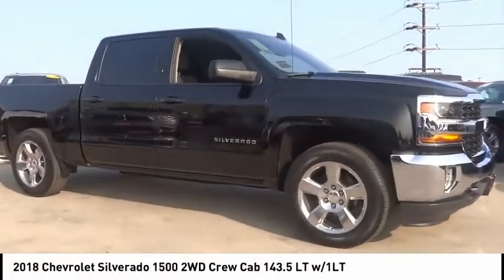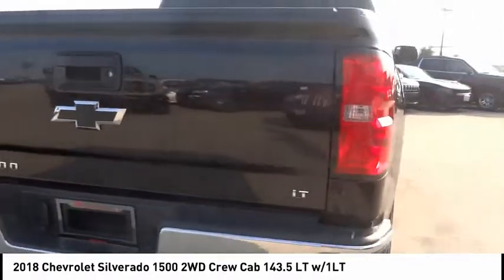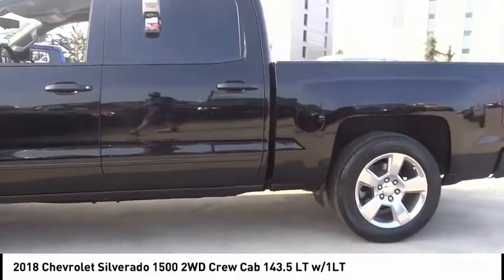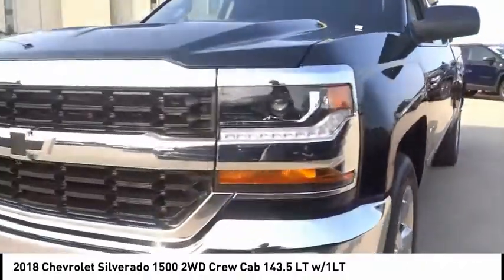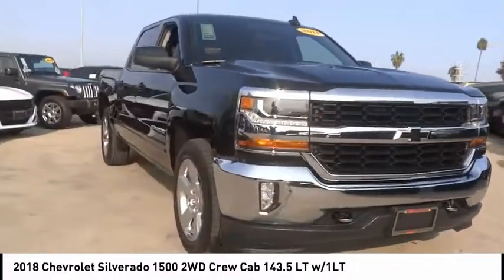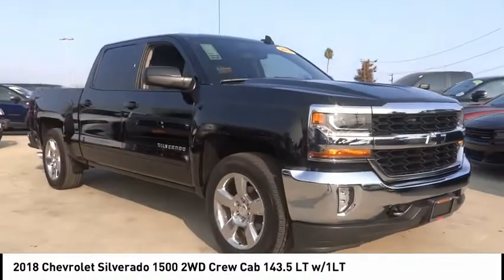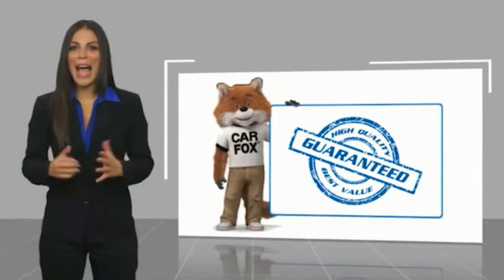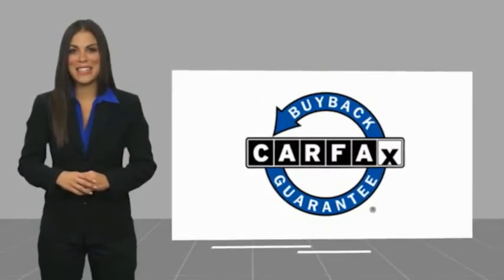2018 Chevrolet Silverado 1500 VAN NUYS LOS ANGELES SAN FERNANDO VALENCIA CANOGA PARK TV7238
2018 Chevrolet Silverado 1500 2WD CREW CAB 143.5 LT W/1LT

RUSSELL WESTBROOK CHRYSLER DODGE JEEP RAM PROUDLY SERVICING VAN NUYS, LOS ANGELES, SAN FERNANDO, VALENCIA, CANOGA PARK, & SURROUNDING SOUTHERN CALIFORNIA LOCATIONS. THIS BLACK 2018 Chevrolet SILVERADO 1500 IS EQUIPPED WITH A EcoTec3 5.3L V8, AUTOMATIC TRANSMISSION, AND RECEIVES AN ESTIMATED 18 City/24 Hwy MPG. CONTACT RUSSELL WESTBROOK CHRYSLER DODGE JEEP RAM OF VAN NUYS TO SCHEDULE A TEST DRIVE AND TAKE THIS 2018 Chevrolet SILVERADO 1500 HOME TODAY, OR VISIT OUR SHOWROOM CONVENIENTLY LOCATED AT 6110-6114 VAN NUYS BLVD VAN NUYS, CA 91401. STOCK #: TV7238 | 2018 Chevrolet Silverado 1500 2WD Crew Cab 143.5 LT w/1LT 2018 Chevrolet SILVERADO 1500 2WD CREW CAB 143.5 LT W/1LT 2018 Chevrolet Silverado 1500 Black 6-Speed Automatic Electronic with Overdrive EcoTec3 5.3L V8 **BACKUP CAMERA**, **BLUETOOTH WIRELESS / HANDS FREE**, 6-Speed Automatic Electronic with Overdrive, Dark Ash/Jet Black w/Cloth Seat Trim. Clean CARFAX. At Russell Westbrook Chrysler Dodge Jeep Ram of Van Nuys we provide premium customer service with a hassle-free buying experience. Make sure to ask about our $0 Down Financing on this vehicle! At Russell Westbrook Chrysler Dodge Jeep Ram or Van Nuys, every customer is a winner! All vehicles feature Market-Based Pricing, CARFAXTM Vehicle History Reports, and reconditioning records. Russell Westbrook Chrysler Dodge Jeep Ram or Van Nuys - A Team Above All - Above All, A Team! STOCK #: TV7238 | VIN: 3GCPCREC7JG406285 | 2018 Chevrolet Silverado 1500 2WD Crew Cab 143.5 LT w/1LT Russell Westbrook CDJR of Van Nuys